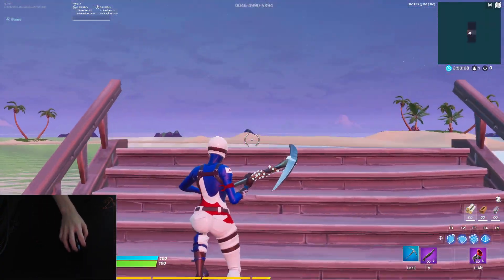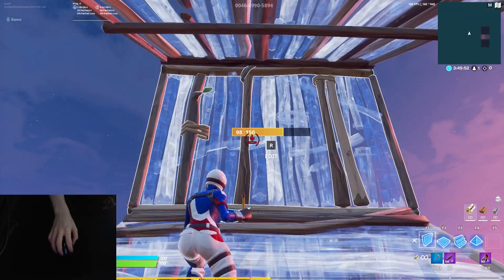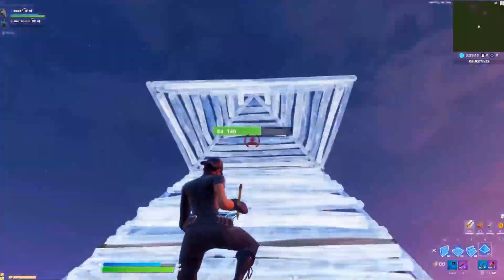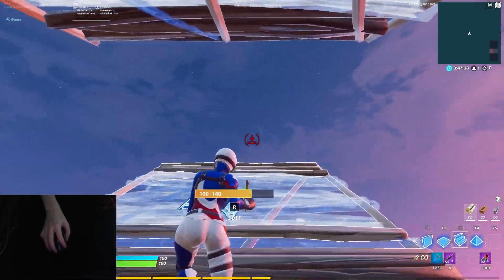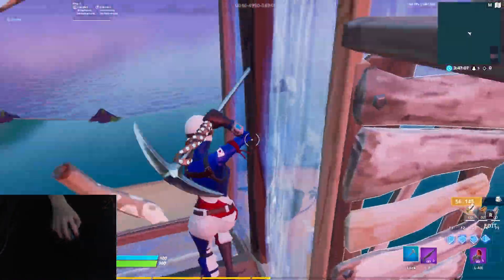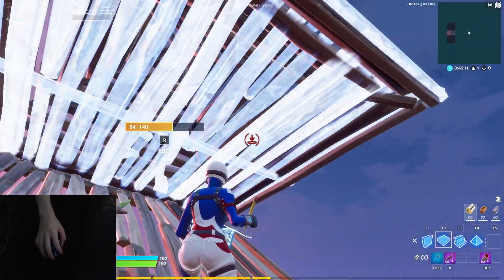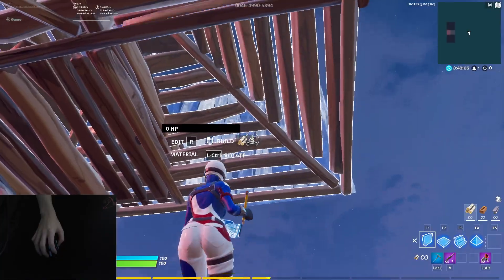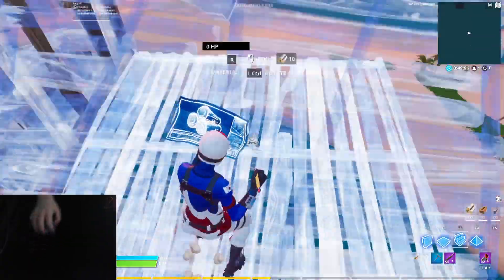The BEST Highground Retakes of Chapter 2/Season 3...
🎯CODE QUICK1X

Mouse: gwolves hati s

0:00 - Intro
0:25 - Retake #1
1:29 - Retake #2
2:54 - Retake #3
3:37 - Retake #4